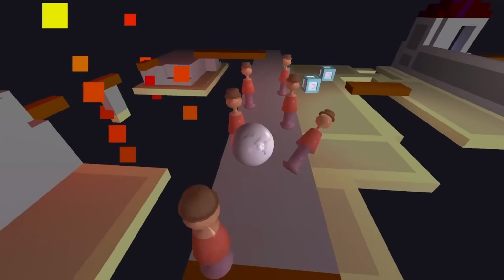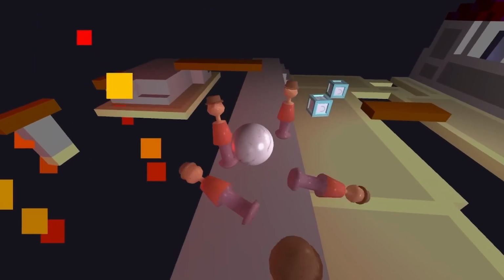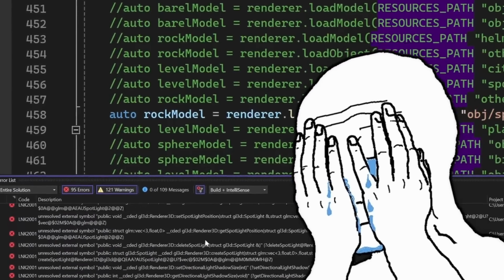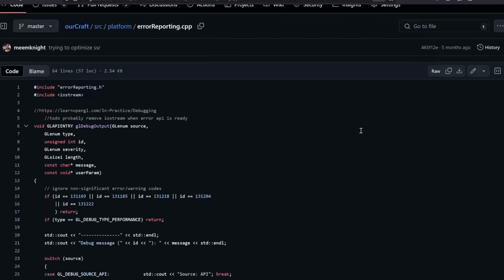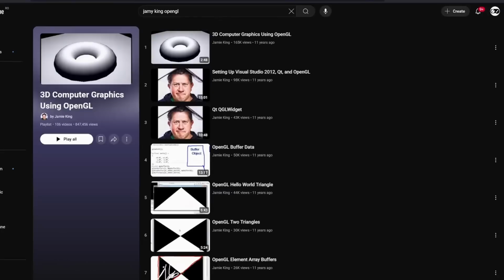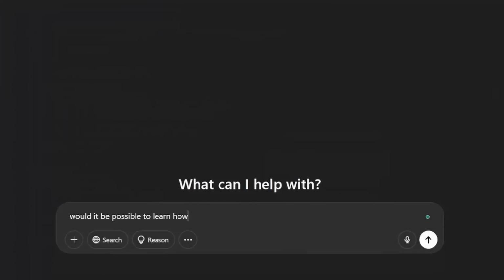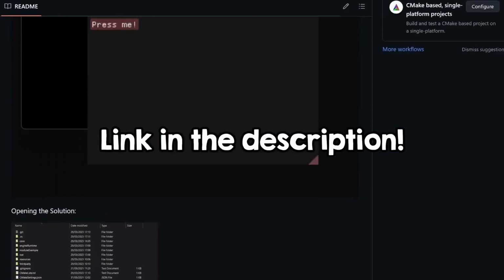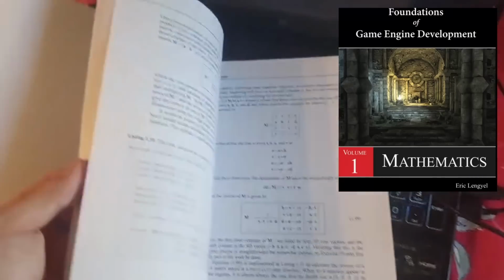How you can start learning OpenGL!